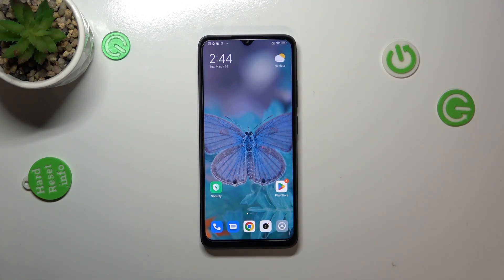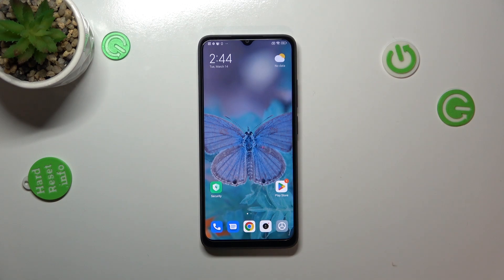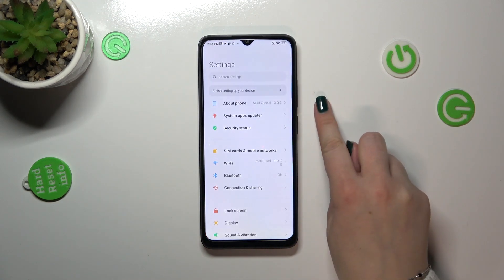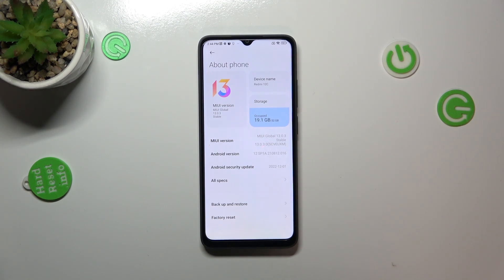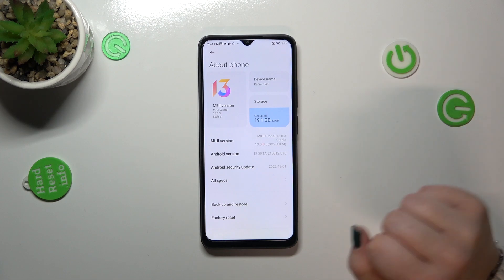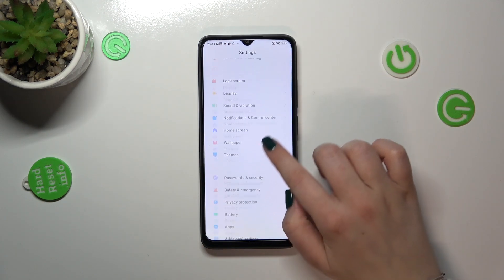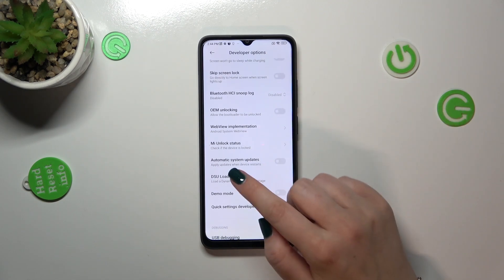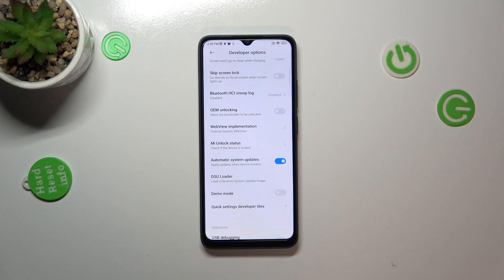How to Enable Auto Update System on XIAOMI REDMI 12C – Manage System Updates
To learn more tutorials about XIAOMI REDMI 12C:
Hello, everyone! Are you looking for a way how to make the System on your XIAOMI REDMI 12C Automatically Update? If you don't like updating manually, then you need to open and watch our new video tutorial. In today's video, our expert will explain to you, how to Enter the proper Settings to Activate Auto System Updates and how to manage them. Follow all the instructions step-by-step presented by our specialist and Update your XIAOMI REDMI 12C System Automatically. Visit our YouTube Channel to discover more video tutorials about your XIAOMI REDMI 12C and other devices. If you still have any questions, ask them in a comment. Thank you for staying with us and watching our videos!

How to Turn An Auto System Update on XIAOMI REDMI 12C?
How to Enable Automatic System Update on XIAOMI REDMI 12C?
How to Turn On Automatic System Update on XIAOMI REDMI 12C?
How to Enable Auto System Update on XIAOMI REDMI 12C?
How to Open Developer Mode on XIAOMI REDMI 12C?